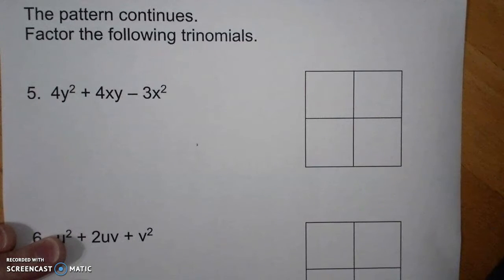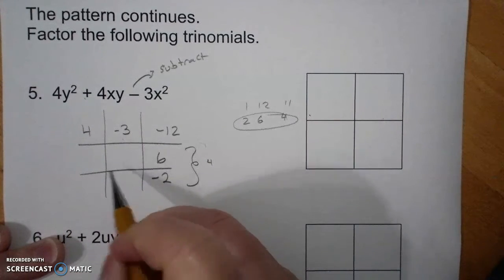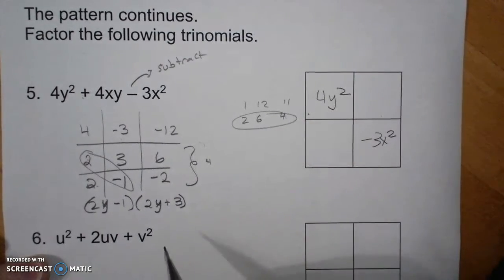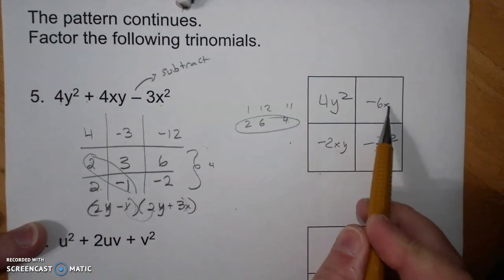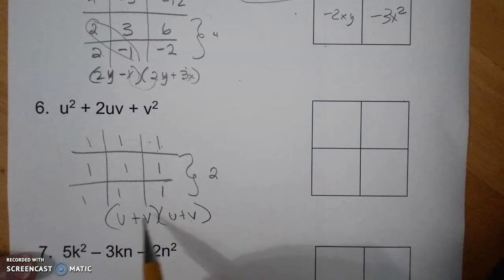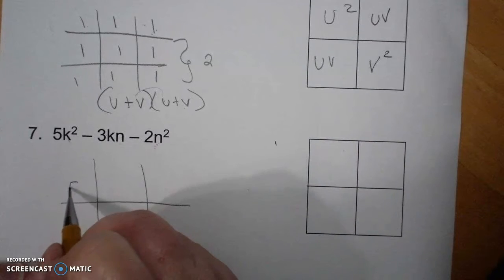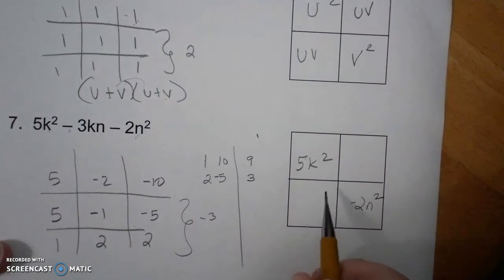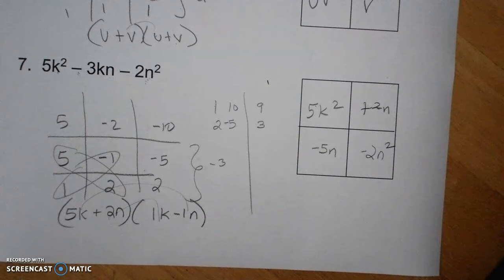12-3 Factor Trinomial Again - Page 2